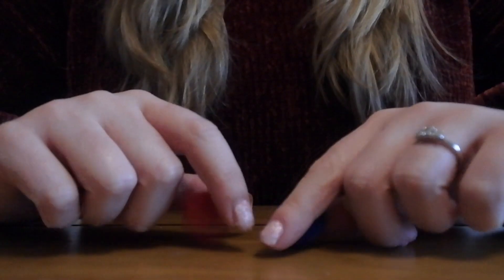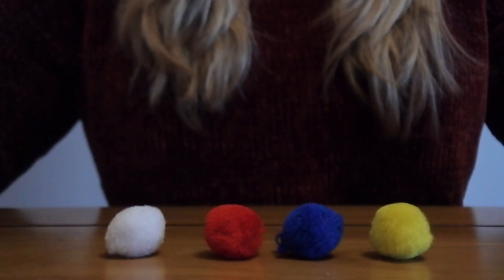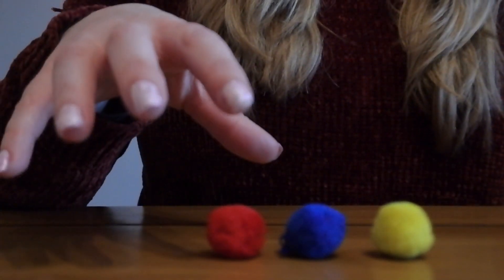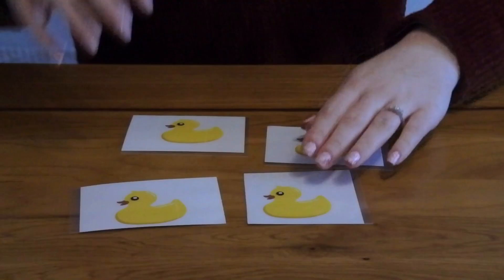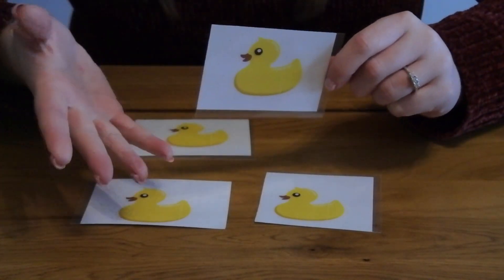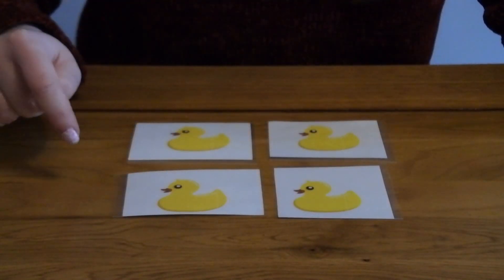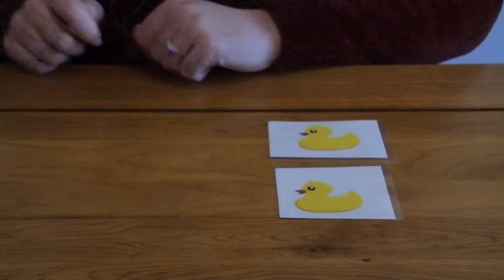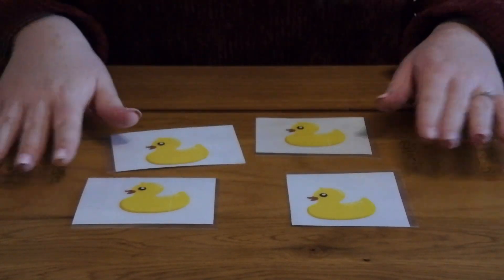Early Subtraction | Teach Your Child how to 'Take Away'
View more videos, download resources, read guides and book a consultation In this video I show you how to explain subtraction to your child, as well as a couple of activities you can do to support their learning when it comes to 'taking away'.